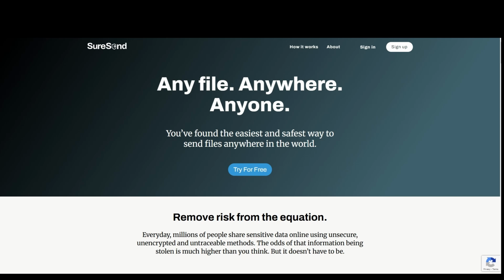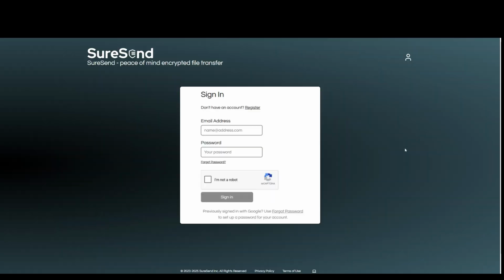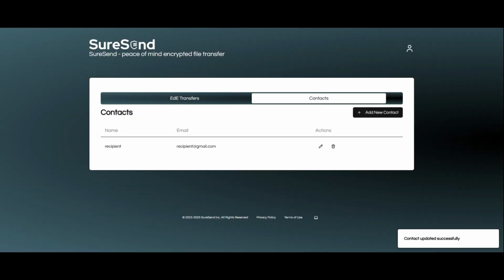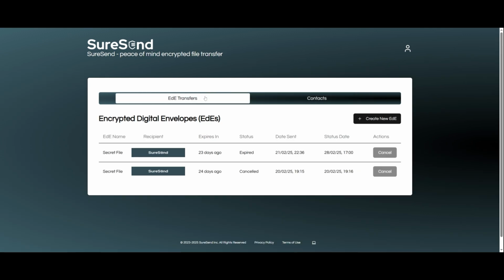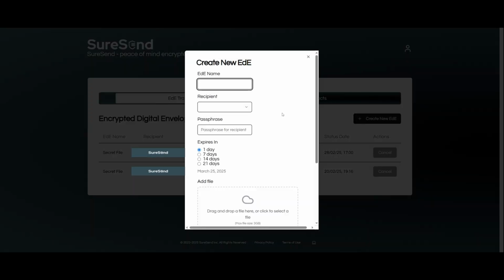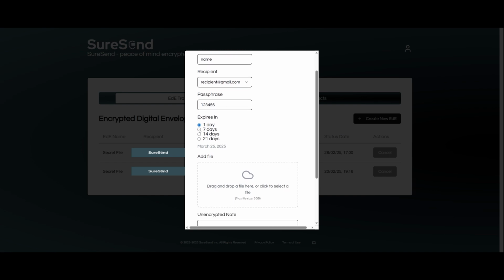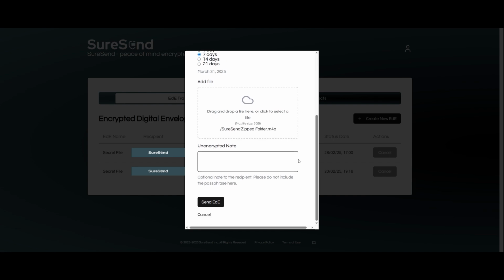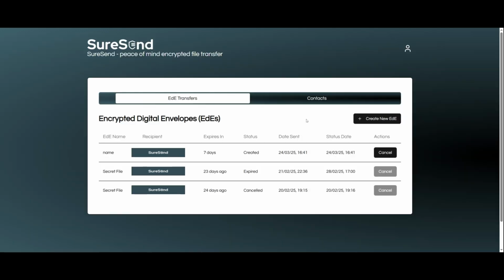SureSend Tutorial: Secure File Transfer in 4 Simple Steps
Get Started with SureSend in 4 Easy Steps! 🚀 | Secure File Transfer Made Simple

Are you looking for a fast, secure, and easy way to send files? With SureSend, you can encrypt and transfer files with confidence in just 4 simple steps! In this quick tutorial, we’ll show you how to set up and start using SureSend to protect your data while sending files effortlessly.

🔹 In This Video, You’ll Learn:
 1. How to sign up for SureSend
 2. How to add contacts
 3. How to upload files
 4. How to send files securely

🔹 Why Use SureSend?
 1. Encrypted transfers for maximum security
 2. Easy-to-use interface for seamless file sharing
 3. Fast and reliable file transfer system